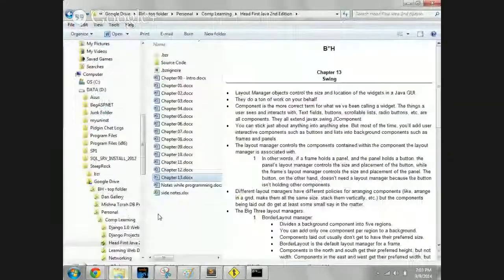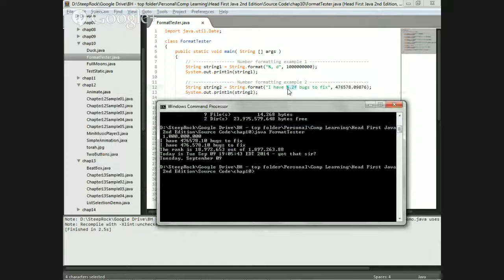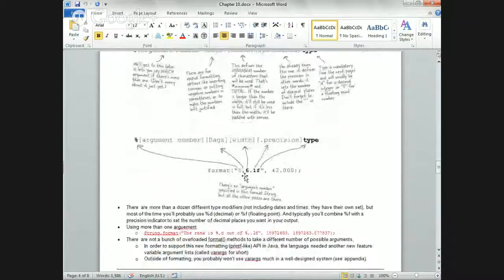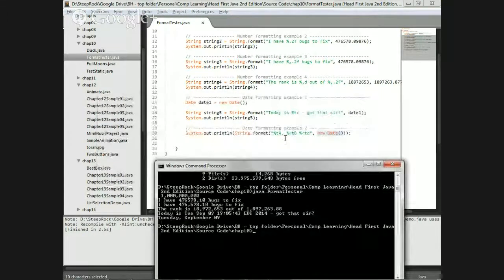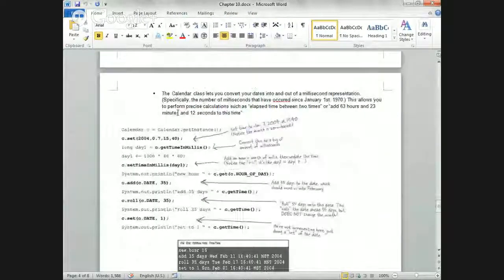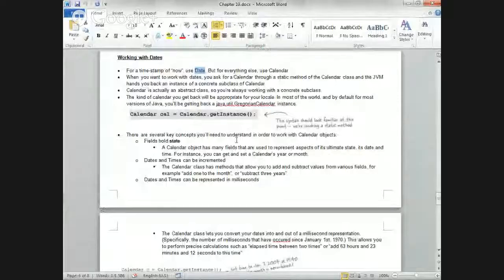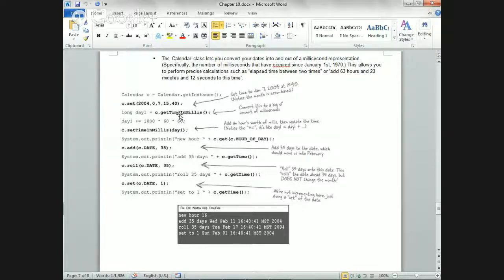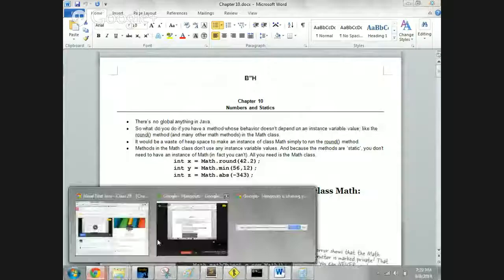Head First Java - Class 28 - (Chapter 10 Part 3)